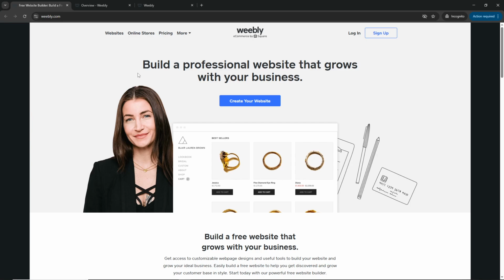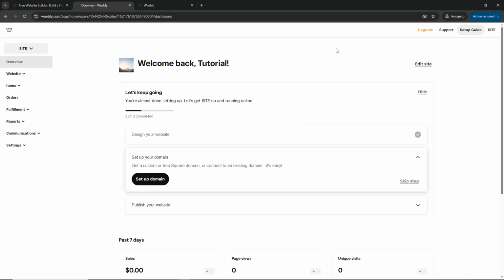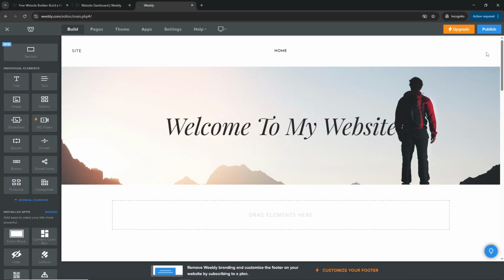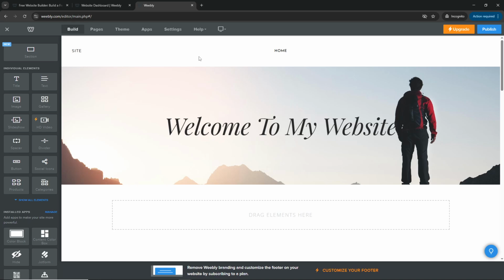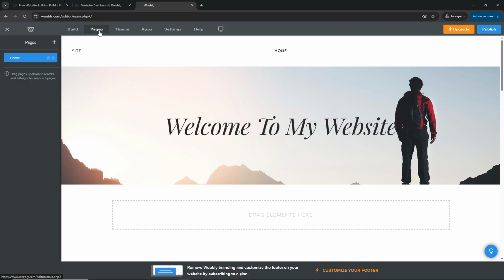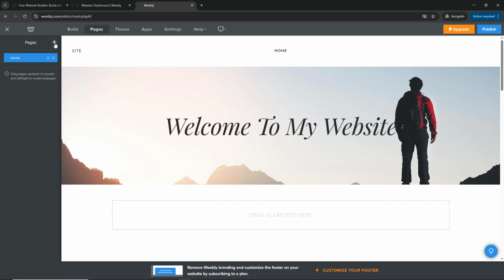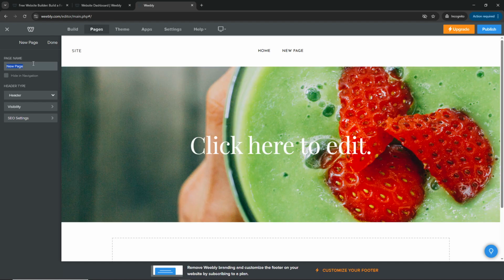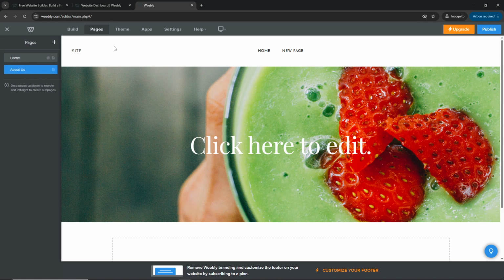How To Create Navigation Menu For Your Weebly Website (Tutorial 2025)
Along the way, you'll learn how to create navigation menu Weebly, Weebly website menu tutorial, add navigation bar to Weebly site, setup Weebly menu for website, design custom menu Weebly website, build website navigation in Weebly, Weebly site menu creation guide, make Weebly website navigation bar, configure Weebly menu for pages, Weebly customize navigation steps, tutorial Weebly website menu setup, launch navigation menu Weebly site